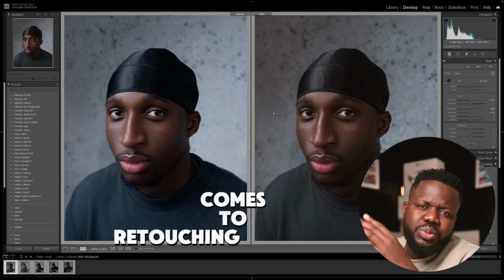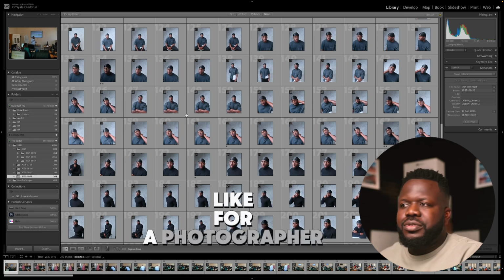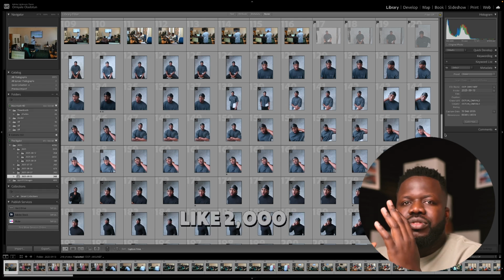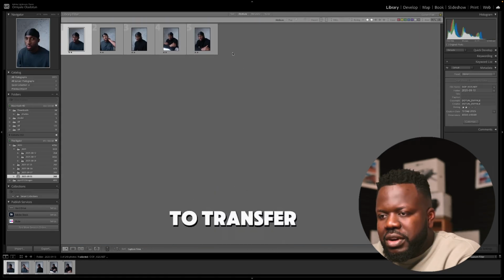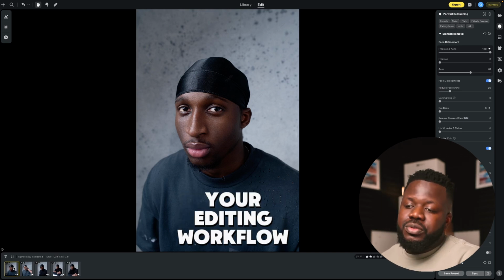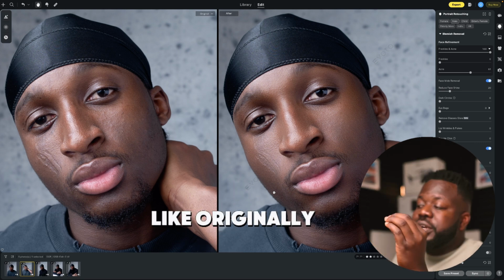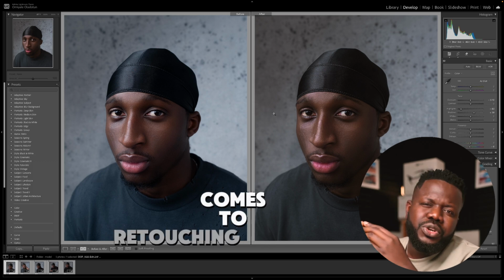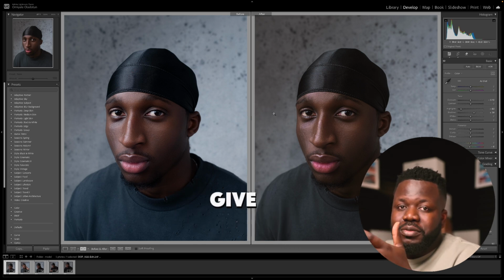Portrait Retouching Workflow with Adobe Lightroom & Evoto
an explanation of my editing workflow using adobe lightroom and evoto